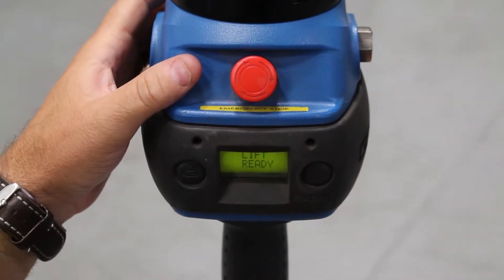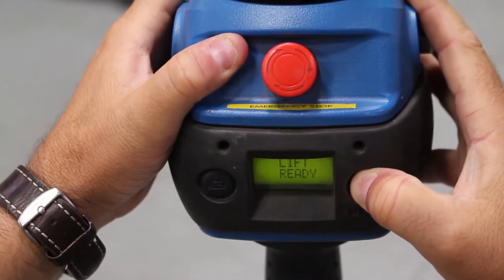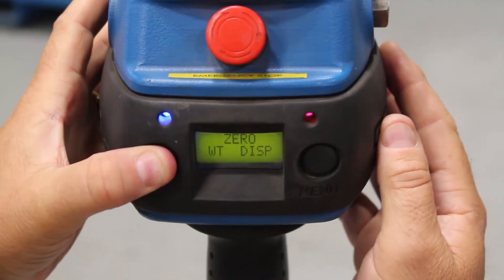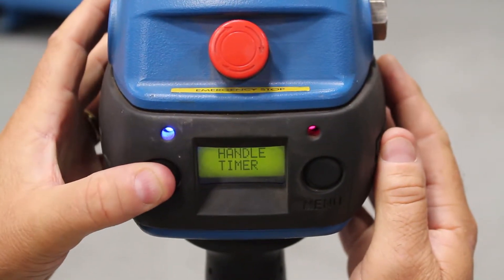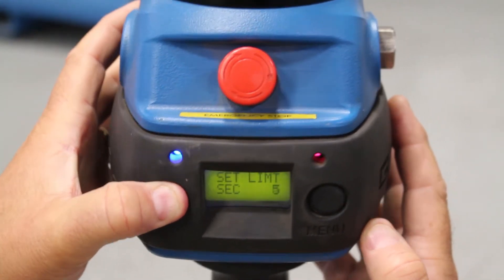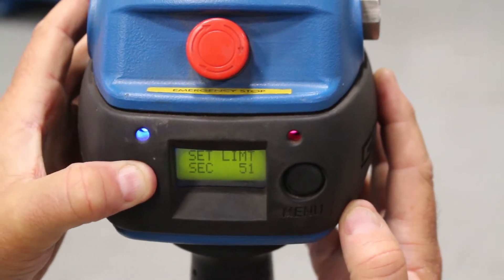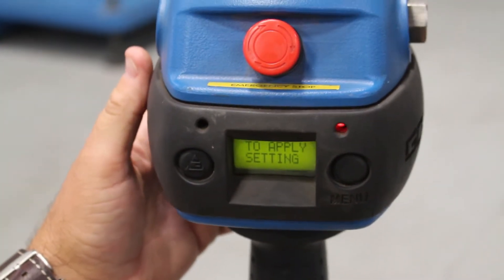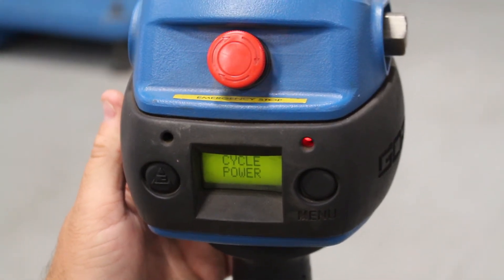G-Force Float Mode Auto Shut-Off Settings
How to configure and set the Gorbel G-Force hoist float mode auto shut-off. See more of our G-Force Hoist videos on our